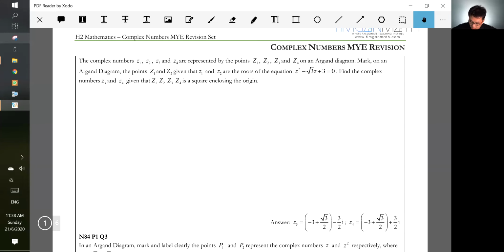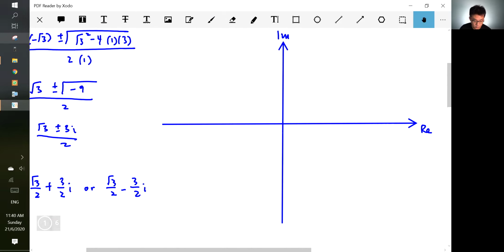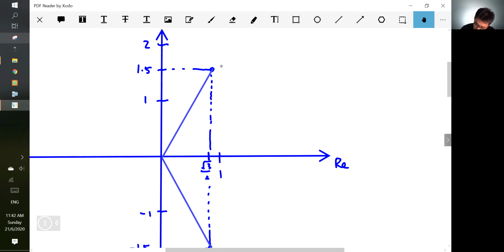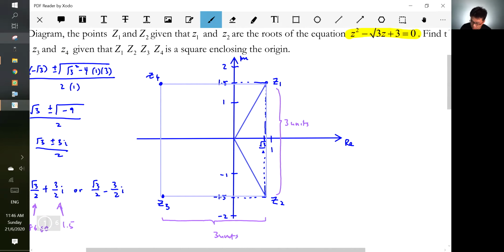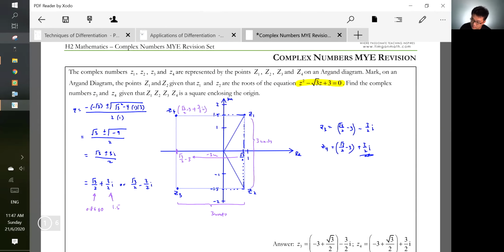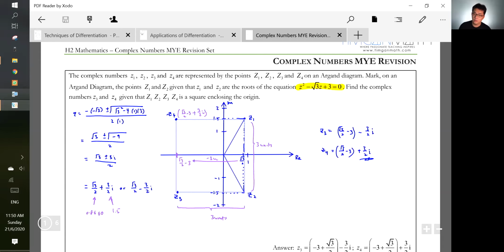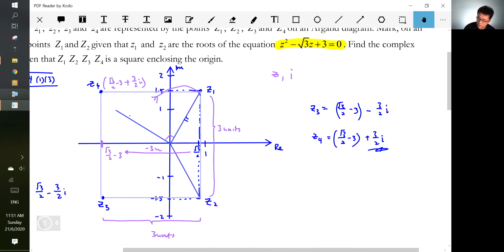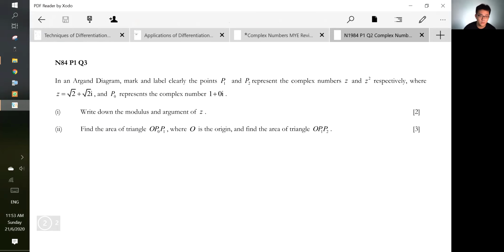Pg 1 Complex Number on an Argand Diagram